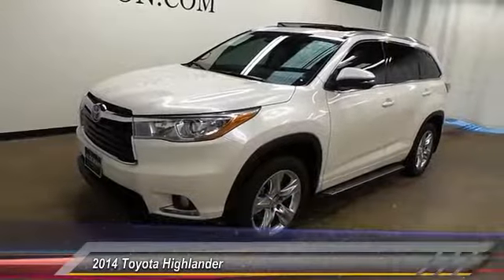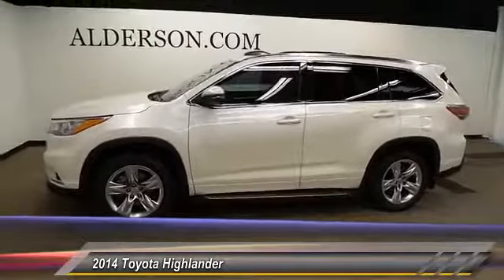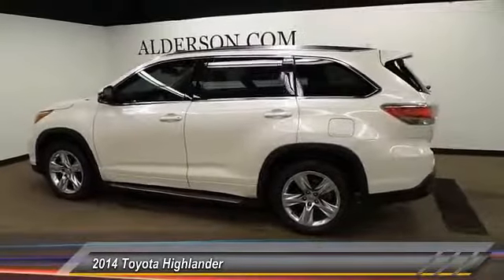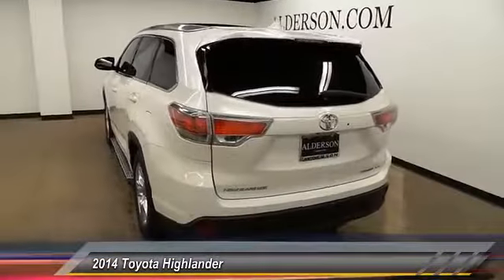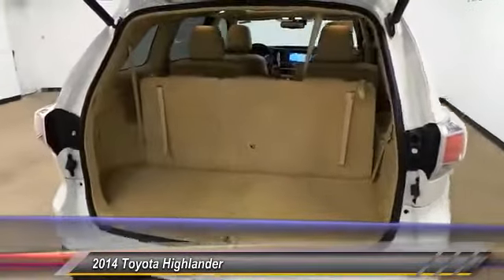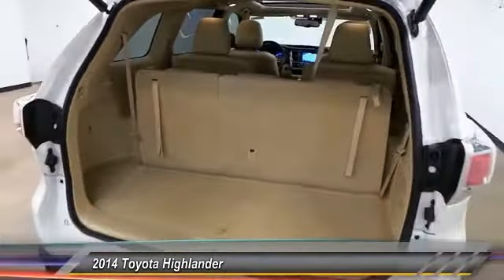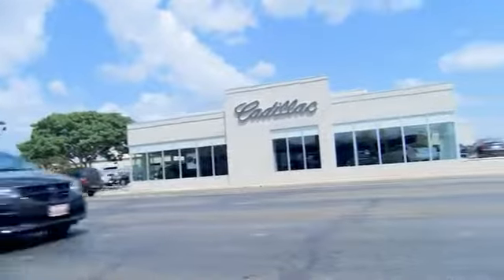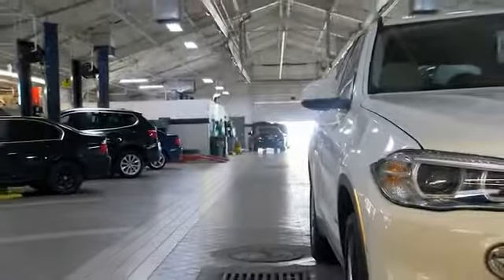2014 Toyota Highlander Lubbock Texas L1186A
2014 Toyota Highlander AWD 4DR V6 LIMITED

1210 19th St.

**CARFAX 1 OWNER**. Limited Platinum Package (Panorama Sun Roof & Moon Roof), AWD, Blizzard Pearl, Almond w/Perforated Leather Seat Material, Alloy wheels, and Navigation System. Are you interested in a simply great SUV? Then take a look at this fully-loaded 2014 Toyota Highlander. This fantastic Toyota is one of the most sought after used vehicles on the market because it NEVER lets owners down. Thank you for viewing one of our great vehicles! We invite you to call or come by today and visit Alderson Auto Group in Lubbock. Committed to the future. Locally owned and operated since 1949.